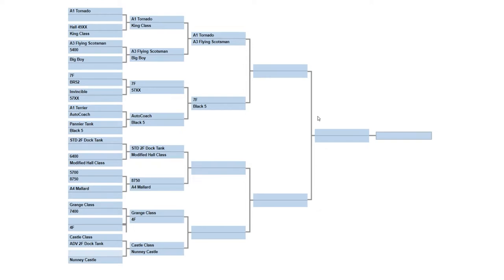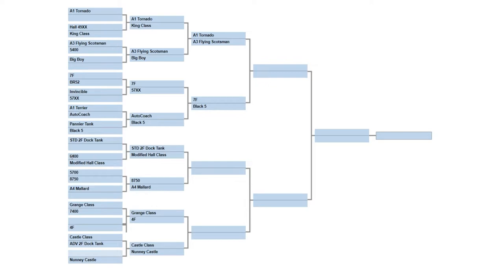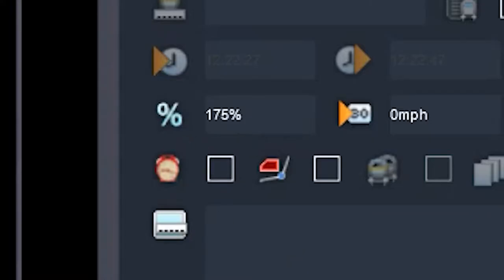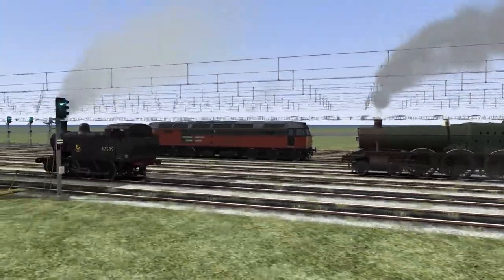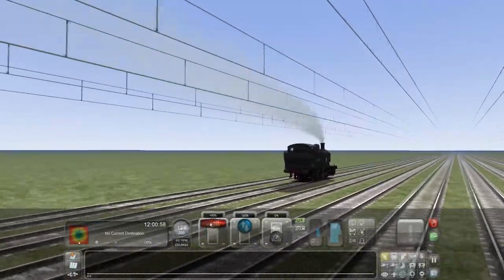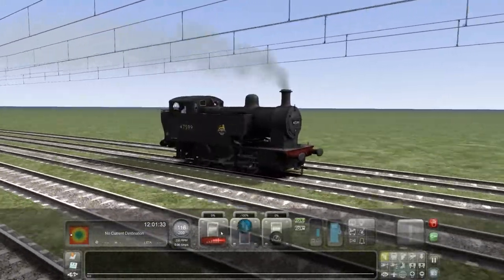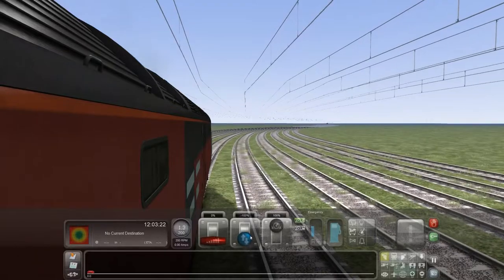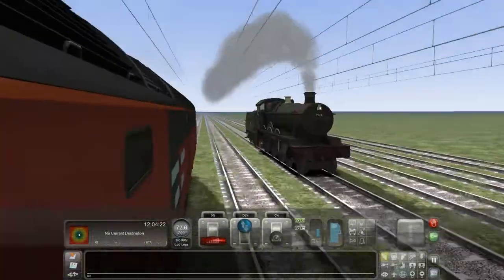DOCK TANK VS. MODIFIED HALL & 8750 VS. MALLARD | Train Simulator Race!